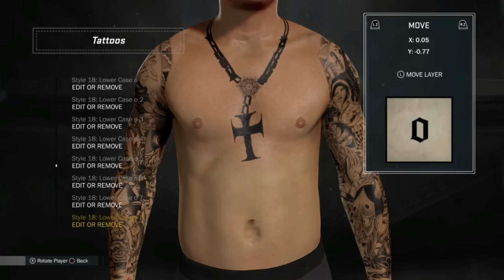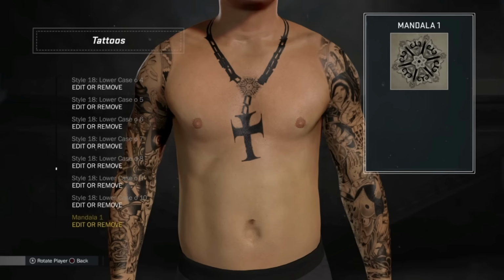NBA 2K17 CROSS NECKLACE TATTOO TUTORIAL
Original Cross Necklace Tutorial.

SHOUT OUT TO TEEHY23 FOR THIS TUTORIAL MAKE SURE TO DROP A FOLLOW FOR HIM @